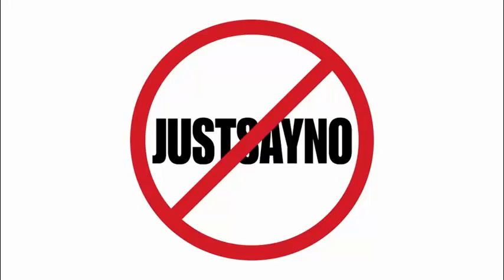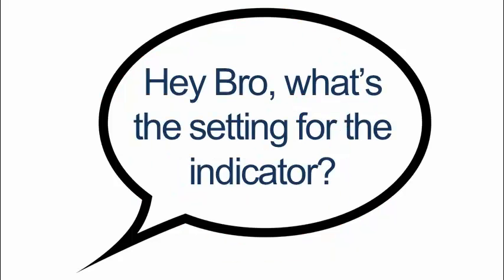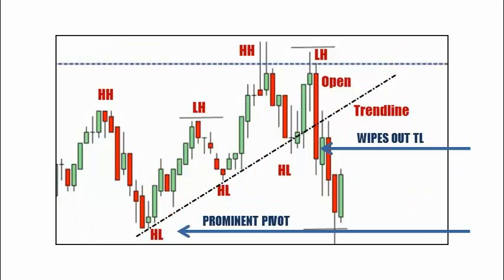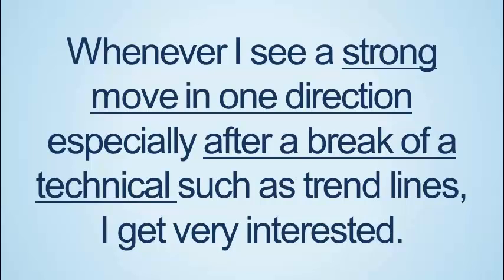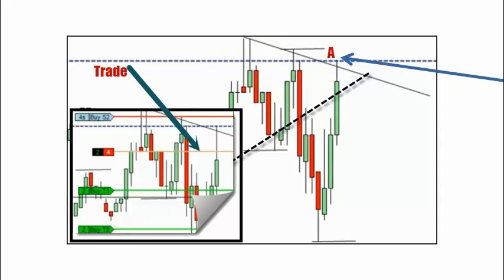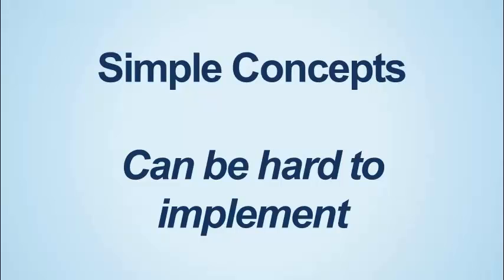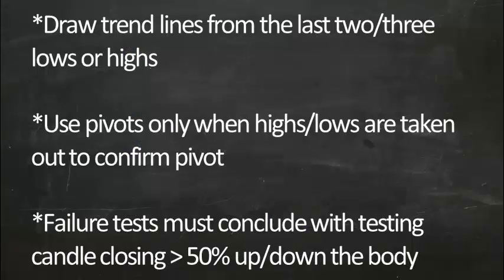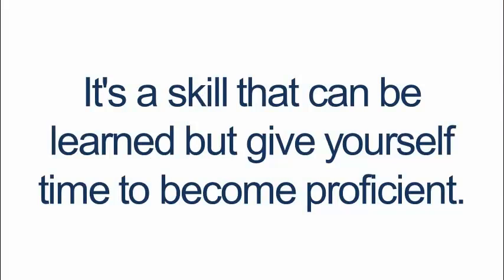Can Price Structure And Action Lead The Way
With all the trading indicators that are available and their ease of use (not usually successfully though), it is easy to forget that simple still works.  Let’s not confuse simple with being easy though but in this instance I want to use simple in terms of price action and structure.  I also don’t want to take away from the simple nature of trading indicators but understand that price is needed to make them work. So why not just go to the source?

NetPicks Services are offered for educational and informational purposes only and should NOT be construed as a securities-related offer or solicitation or be relied upon as personalized investment advice. We are not financial advisors and cannot give personalized advice. There is a risk of loss in all trading, and you may lose some or all of your original investment. Results presented are not typical.